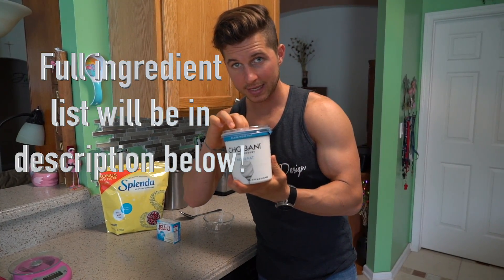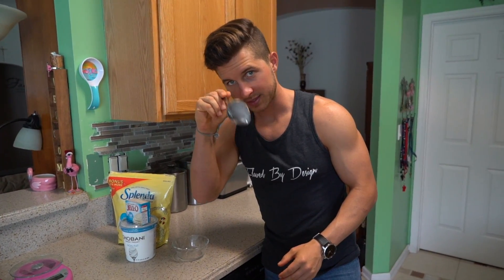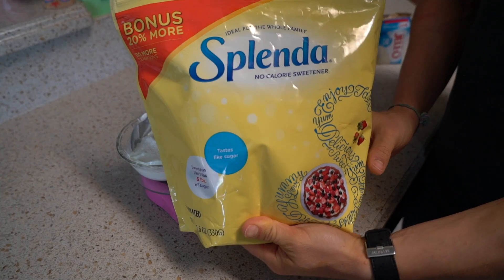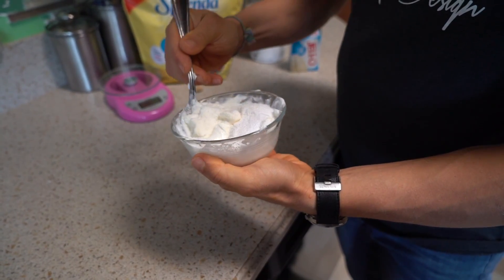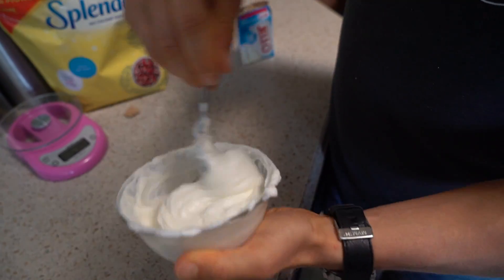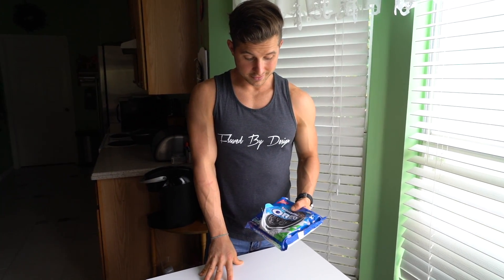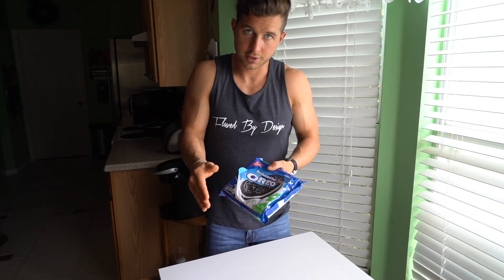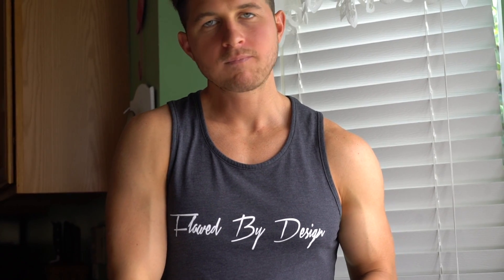Bodybuilding Oreo Cookies & Cream Protein Frosting Recipe!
Macros for Entire Bowl:
145 Cals
15g Carbs
0g Fat
23g Protein

Ingredients:
- 227g Non Fat Plain Greek Yogurt
- 8g Sugar Free/Fat Free White Chocolate Pudding Mix
- 3g Zero Cal Sweetener of your Choice
- 1 Reduced Fat Oreo

Directions:
1. Add all ingredients except for the Oreo into a small bowl.
2. Mix until you have a super thick frosting.
3. Add crushed Oreo.
4. Enjoy protein frosting gainzzz!

●DJ Quads - You Are Never Alone